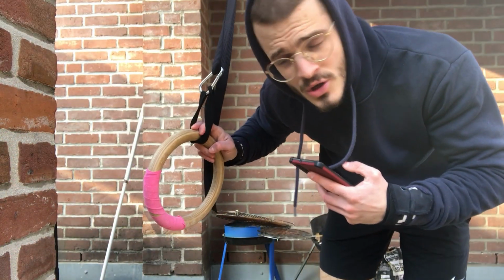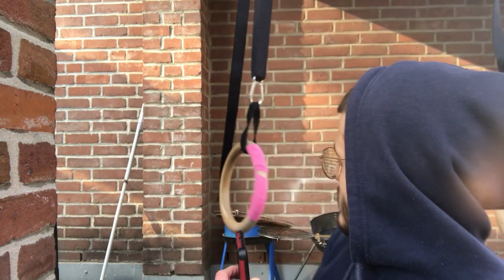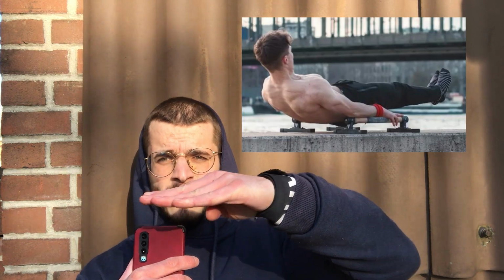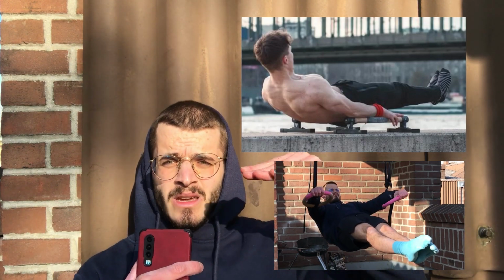RINGS CALISTHENICS WORKOUT | Victorian, Planche, Maltese, Basics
Part of my weekly calisthenics split for the summer. Day 3 of my split - rings workout. Let me know if this type of videos is interesting for you, maybe I can show you the other days from my split.

WARM UP at least 30 mins
1x supi straddle on paralettes to warm up
3x straddle on rings
4x vic attempts
4x vic on p-bars
4x maltese with bands
4x assisted vics with bands (not shown in the video)
basics (not obligatory)

00:00 Intro
00:50 warm up
01:00 straddle planche
02:10 victorian cross on rings
03:54 assisted victorian on rings
06:30 maltese with band assistance
09:23 Basics
12:11 Physique